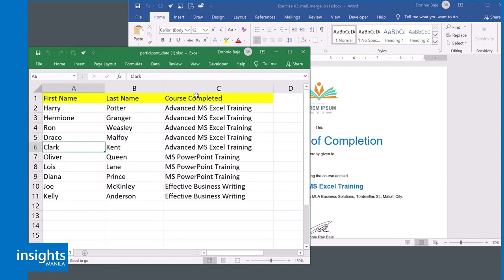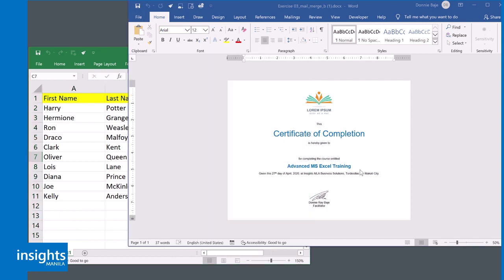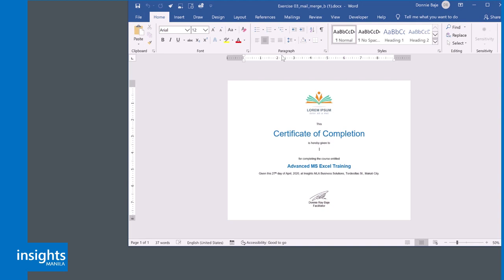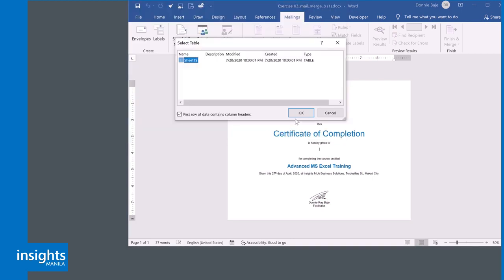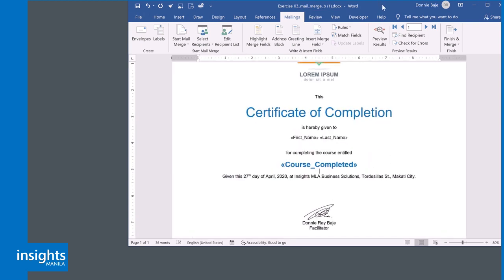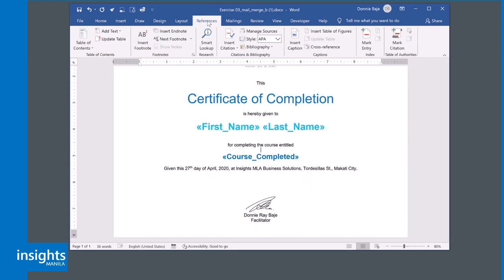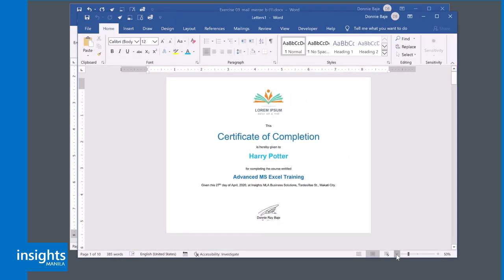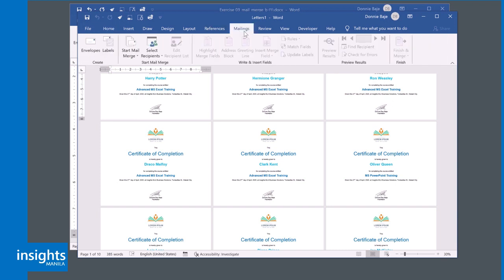S02E07 Creating Certificates Using MS Word Mail Merge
Other than plain letters, MS Word Mail Merge feature can also create other works like certificates, IDs, report cards, etc.

Ready for the quiz?